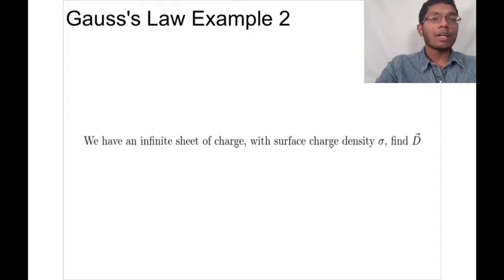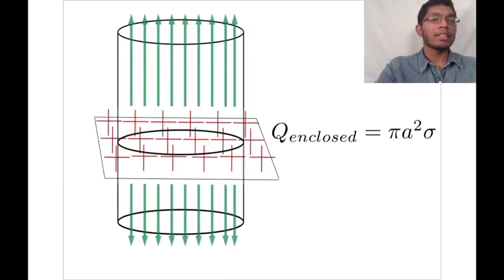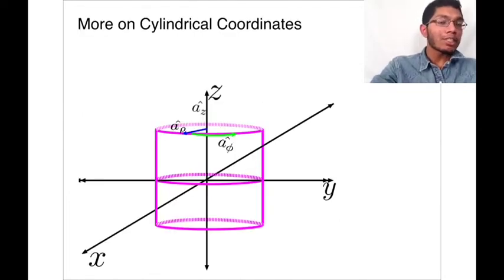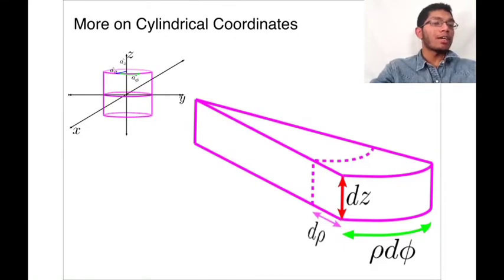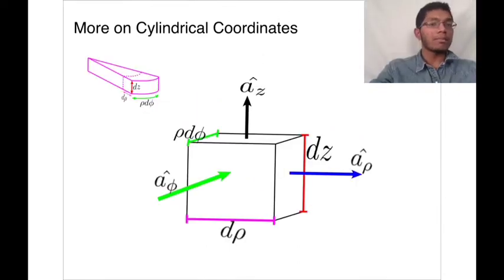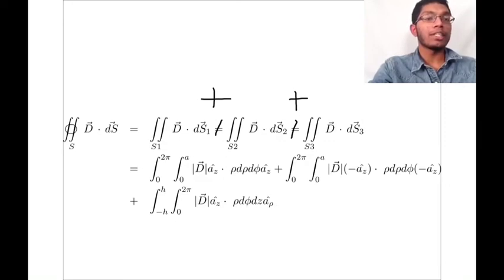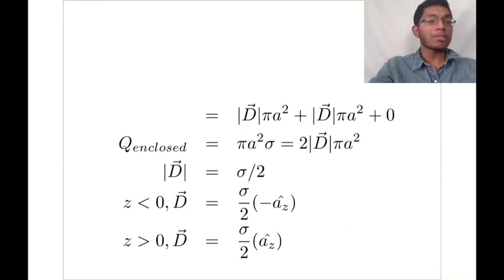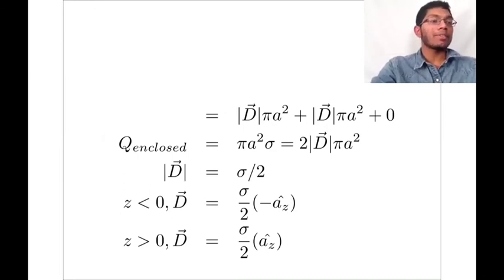Gauss's Law, Example 2